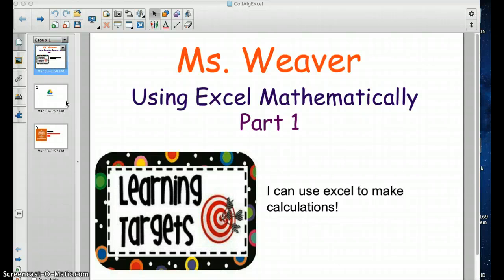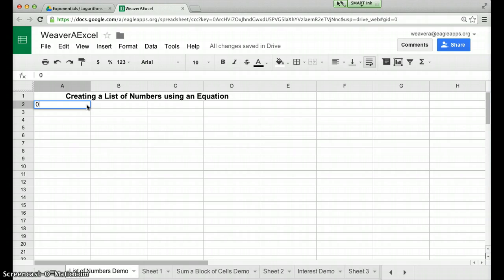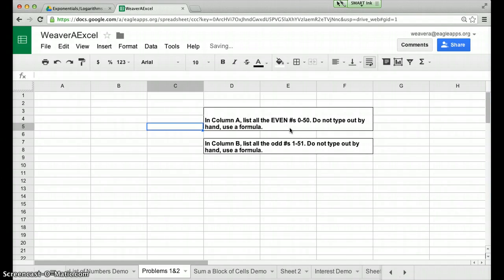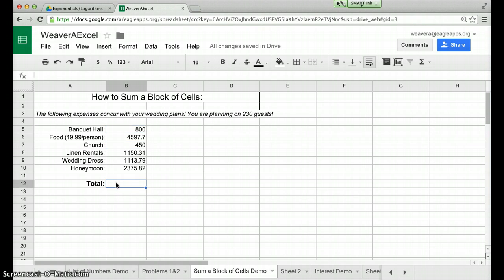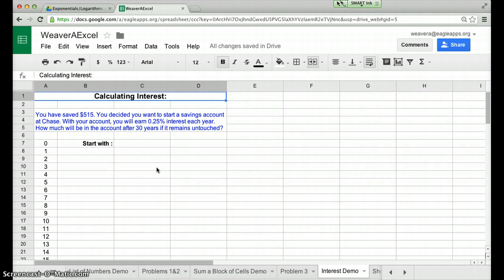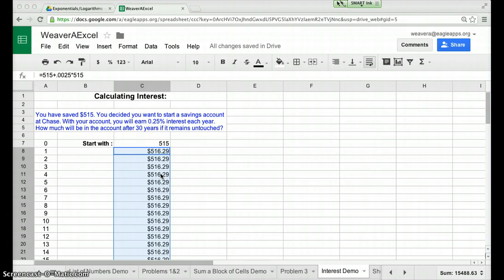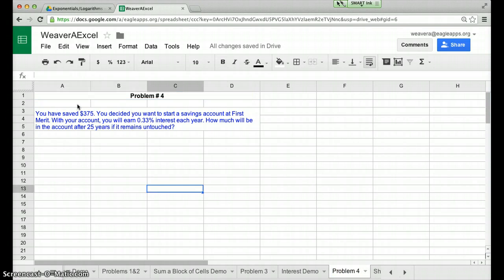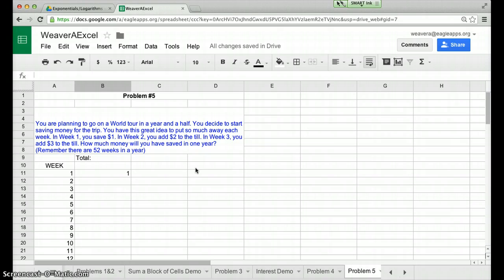Using Excel Mathematically